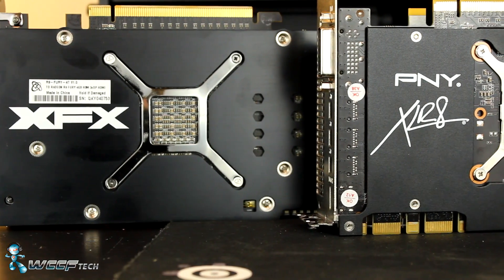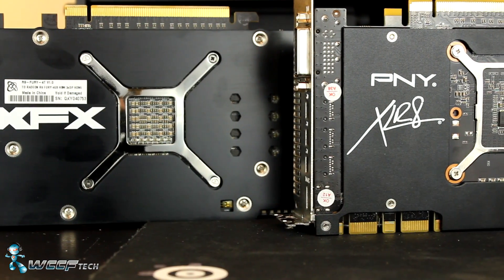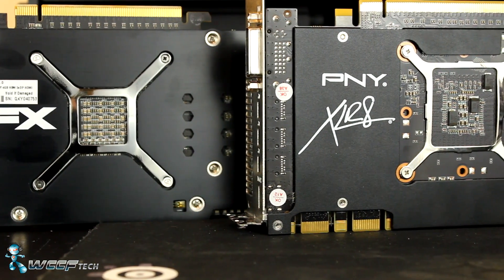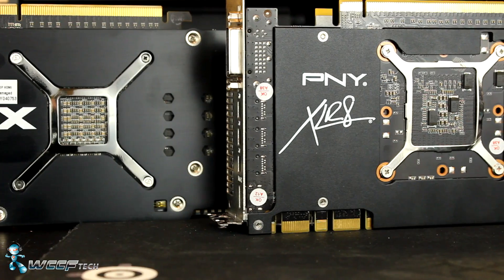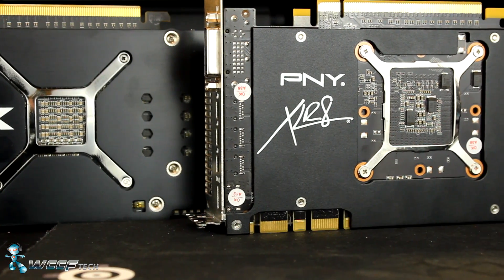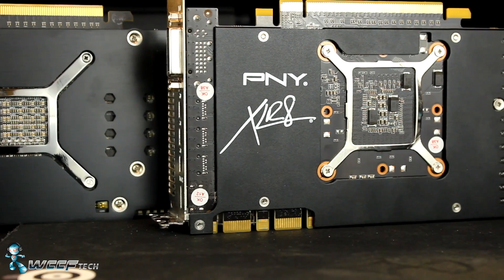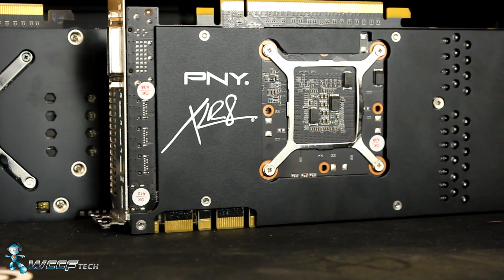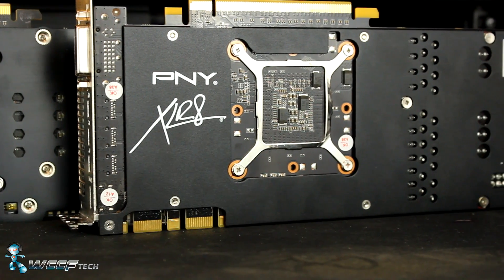Rise of the Tomb Raider DX12 R9 Fury VS GTX 980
Rise of the Tomb Raider DX11 to DX12 with the R9 Fury and GTX 980 performance results.